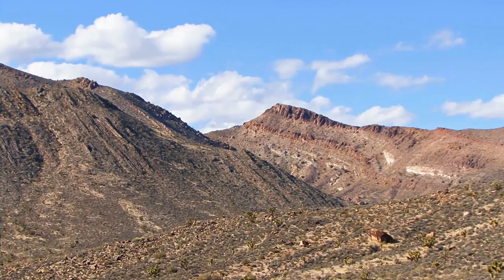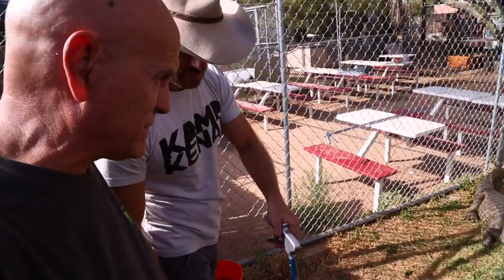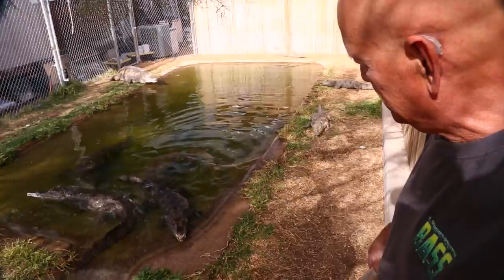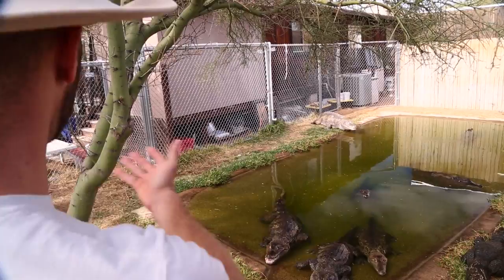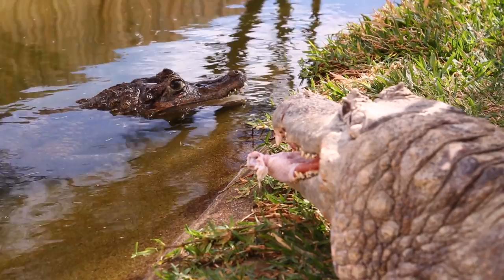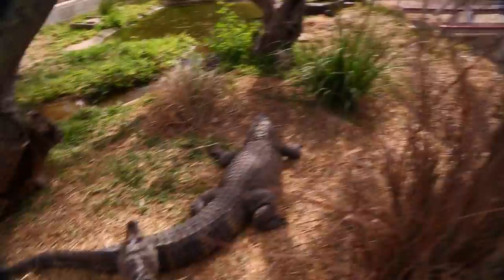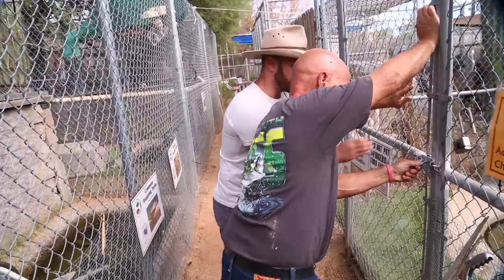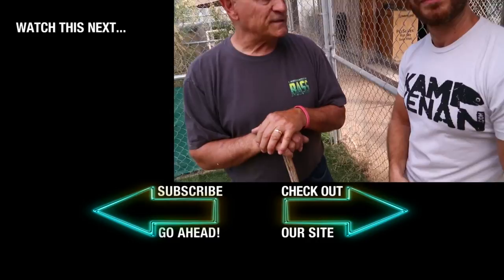How To Care for Crocodiles in the Desert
Kenan visits the Phoenix Herpetological Society where they have nearly every species of Crocodilian in the world living in desert conditions.  All you reptile enthusiasts know that is no easy feat.  Check out some of things they need to care for these amazing animals!